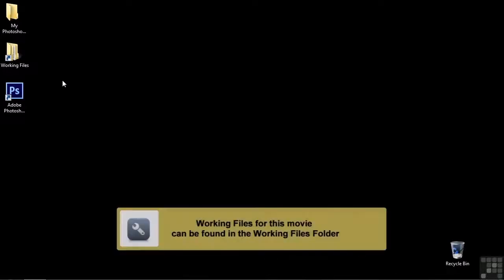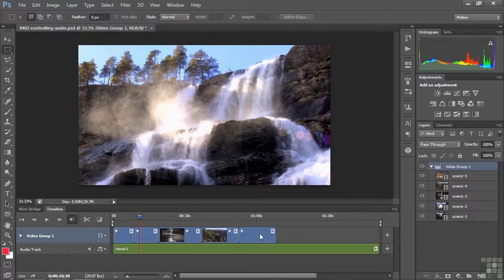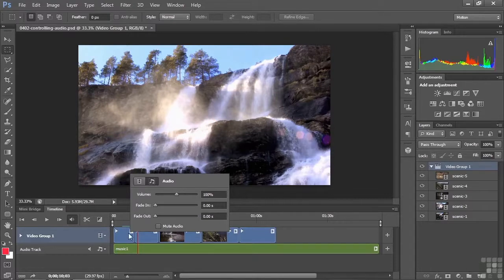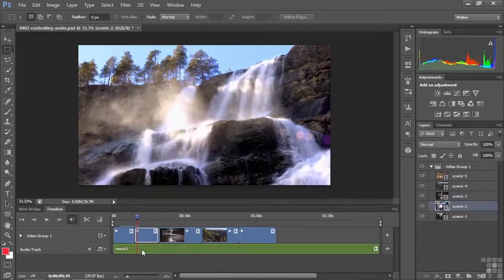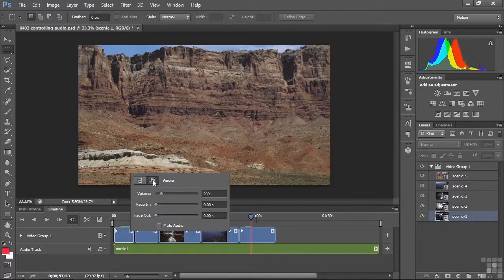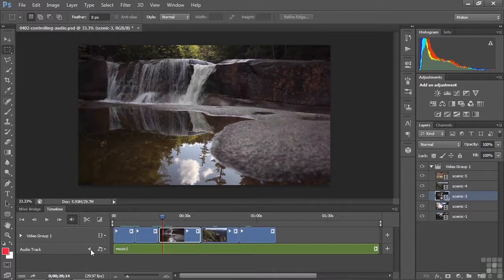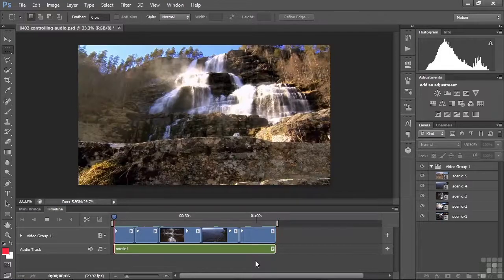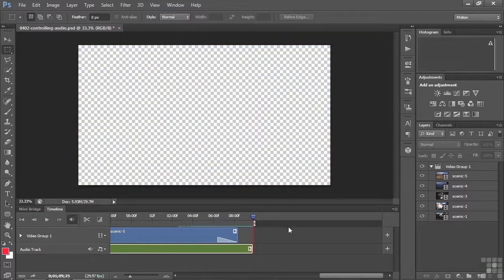0402 Controlling Audio Levels